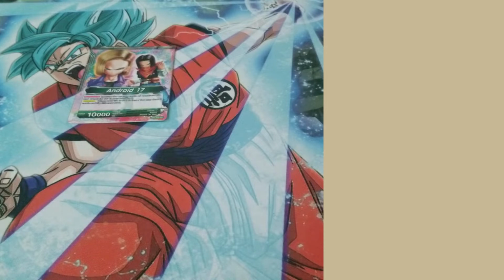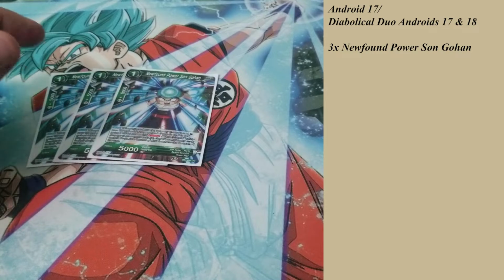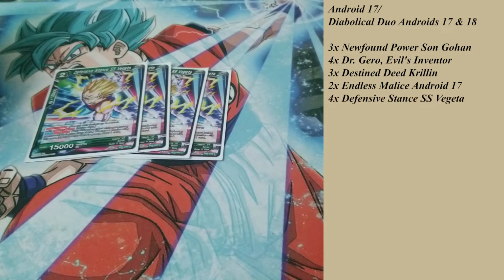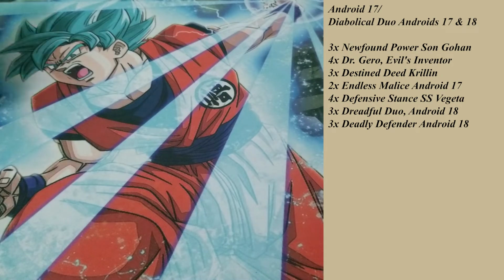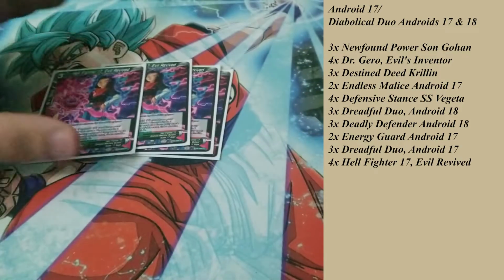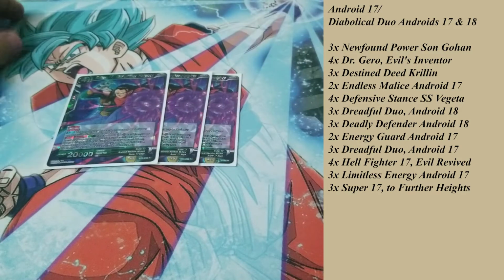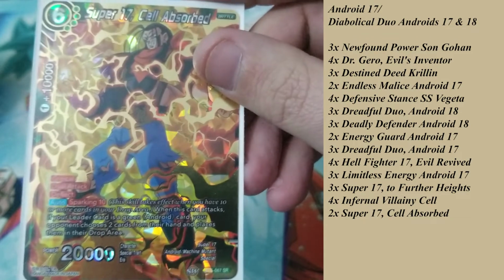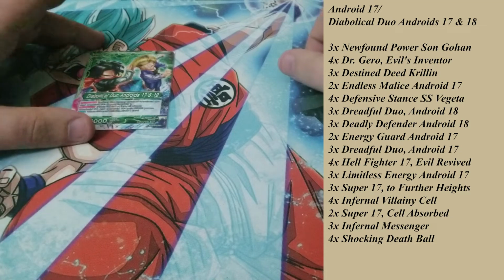42 Buck Chuck 17/18 Droids | DBS Deck Profile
An android deck without cell(chain), but on the cheaper side of things. Fluff has taken on the request and made an android deck for only roughly $42. Lets have a look.